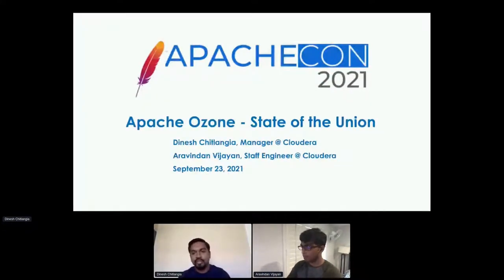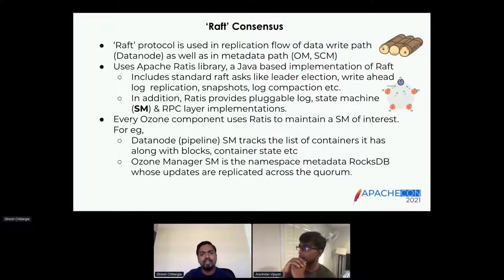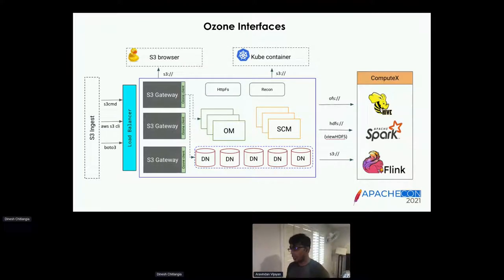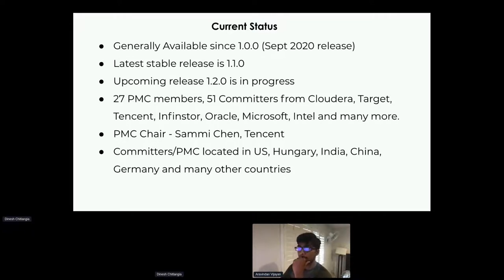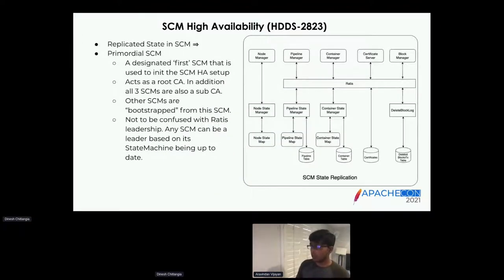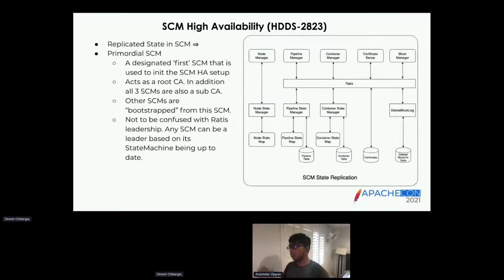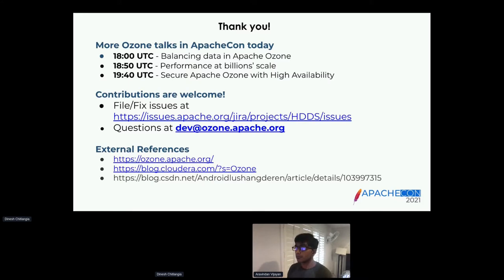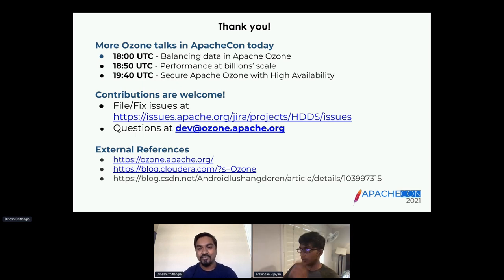Apache Ozone - State of the Union - Dinesh Chitlangia, Aravindan Vijayan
Thank you to all of of our ApacheCon@Home 2021 sponsors, including:

STRATEGIC
Google

PLATINUM
Apple
Huawei
Instaclustr
Tencent Cloud

GOLD
Aiven OY
AWS
Baidu
Cerner
Didi Chuxing
Dremio
Fiter
Gradle
Red Hat
Replicated A presentation from ApacheCon@Home 2021

Apache Ozone was initially a subproject under Apache Hadoop that aimed to solve the HDFS scalability challenges. Since its inception as a subproject few years ago, it has come a long way to graduate as an Apache Top Level Project.

This talk will focus on a brief history of Ozone, the progress made thus far, comparisons with HDFS performance, and the road ahead in scaling beyond a billion files in the system.